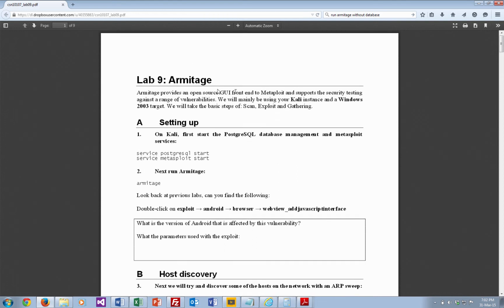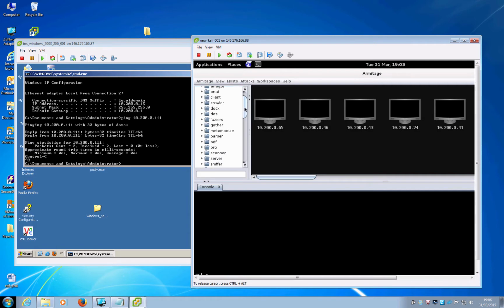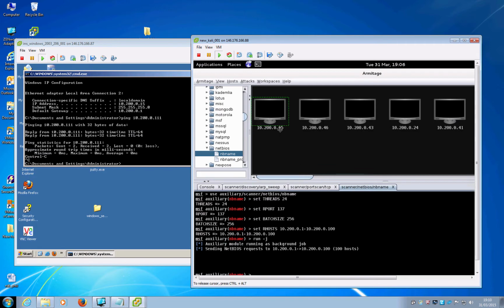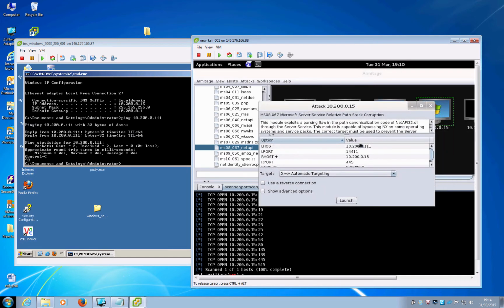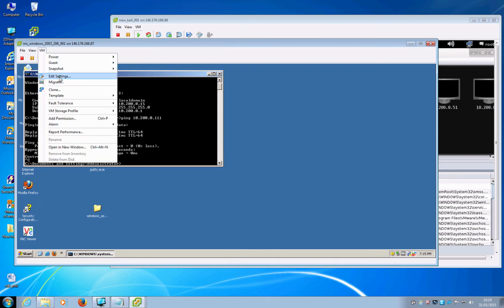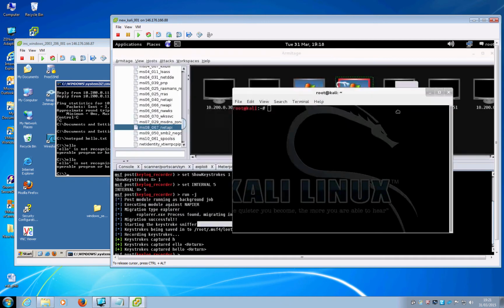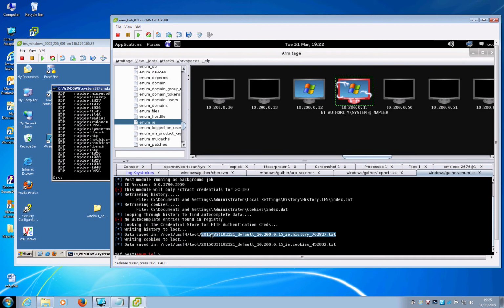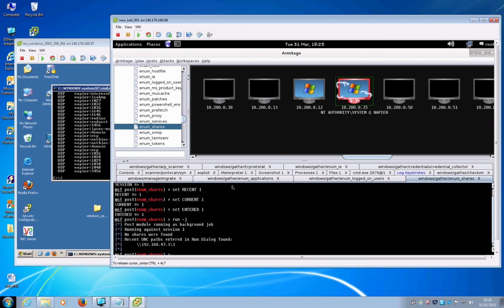Lab: Armitage and Metasploit